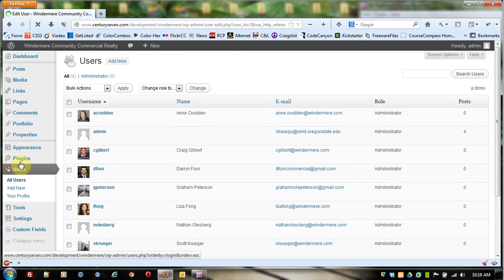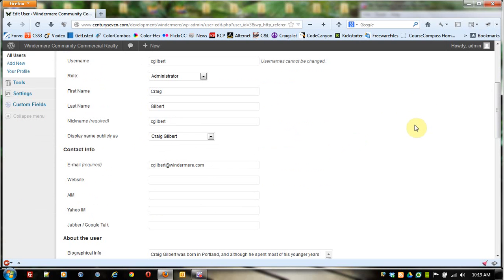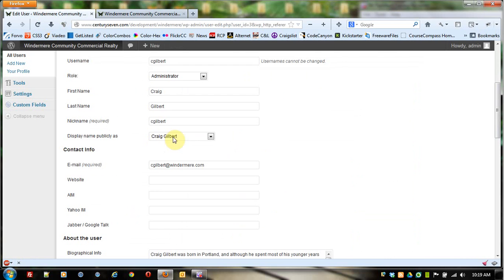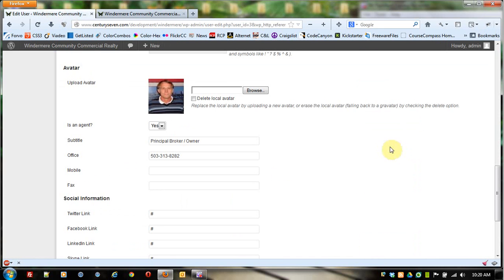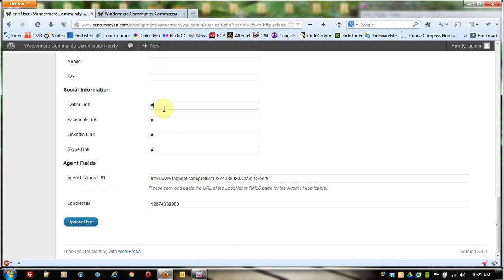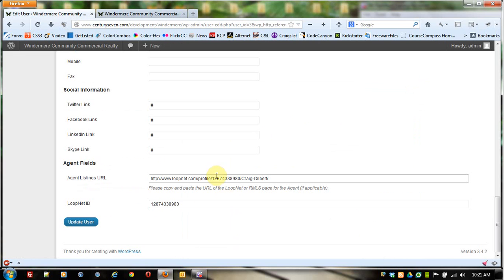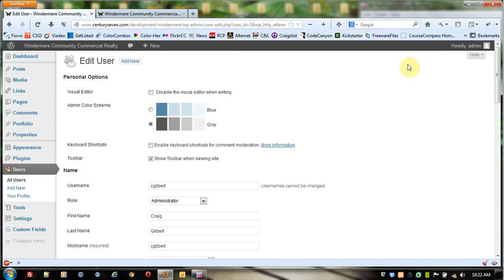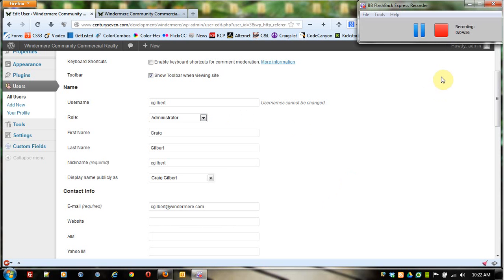03 Adding and Editing Agents